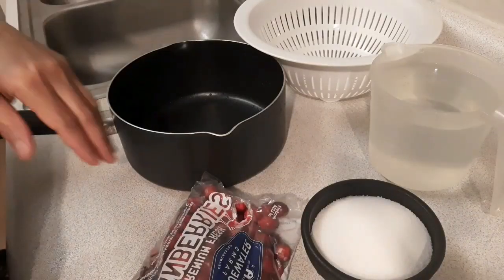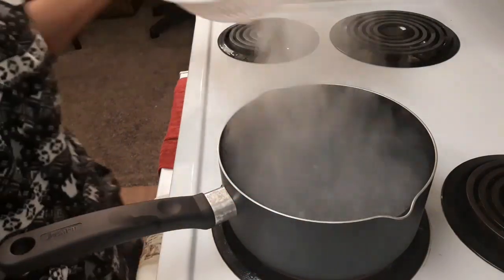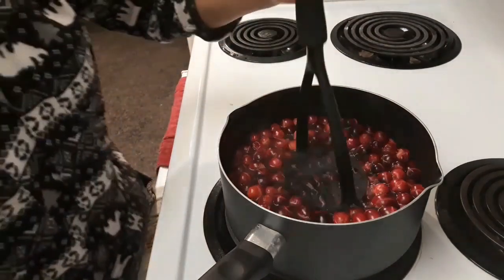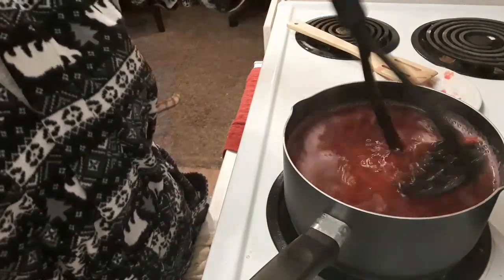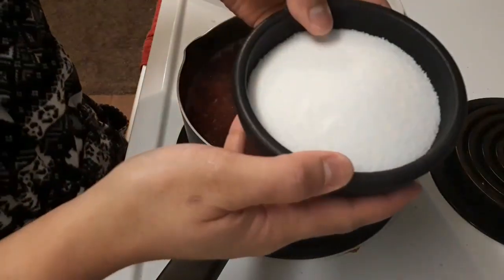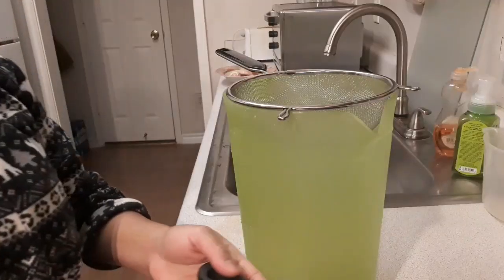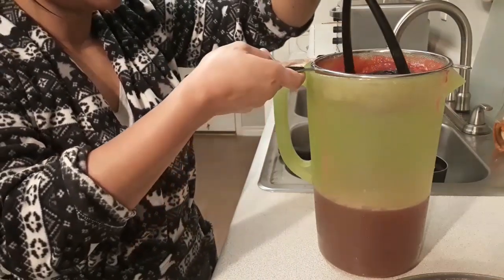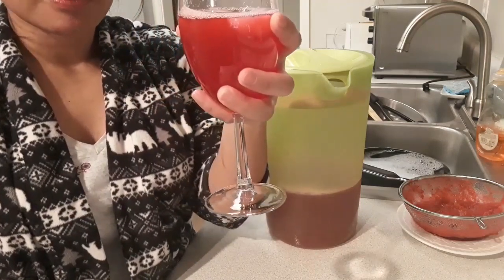HOW TO MAKE CRANBERRY JUICE | BENEFITS OF DRINKING CRANBERRY JUICE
DRINKING CRANBERRY JUICE CAN GREATLY  BENEFIT THE ENTIRE URINARY TRACT SYSTEM, INCLUDING THE BLADDER  AS IT HELPS  TO REMOVE BACTERIA FROM THE WALLS OF THE URINARY  TRACT AND PREVENTS INFECTION.

      COPYRIGHT DISCLEMER SECTION 1O7 OF THE COPYRIGHT ACT.1976 ALLOW IS MADE FOR FAIR USED FOR PURPOSES SUCH AS CRITICISM, COMMENT,NEWS AND REPORTING TEACHING,SCHOLARSHIP AND RESEARCH FAIR USE IS A USE PERMITTED BY THE COPYRIGHT STATUTE THAT MIGHT OTHERWISE BE INFRINGING NON-PROFIT EDUCATIONAL OF PERSONAL USE TIPS THE BALANCE IN FAVOR OF FAIR USE.